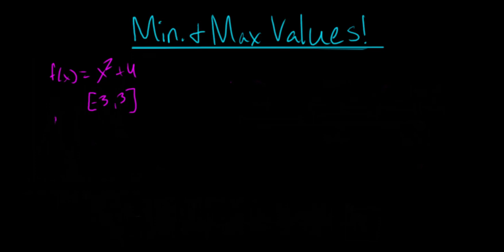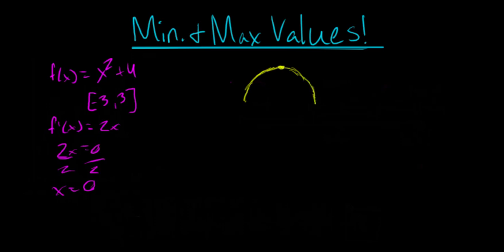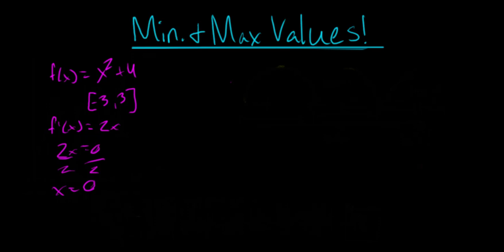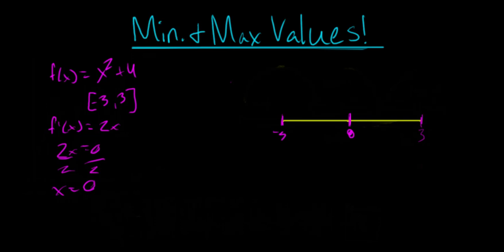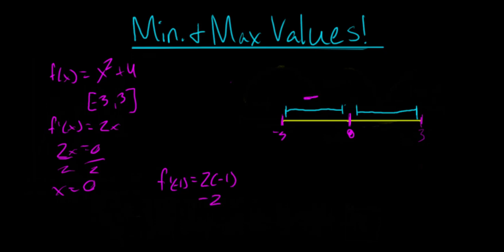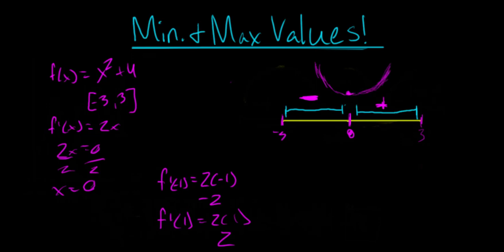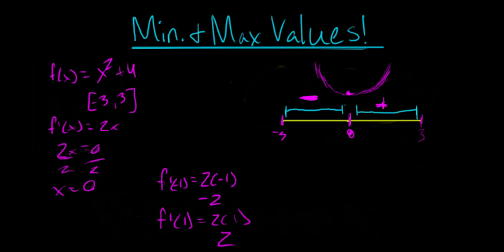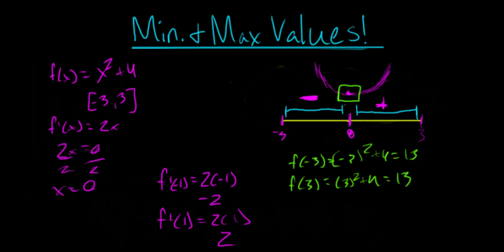Minimum and Maximum Values Practice Problem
Using what we learned in the concept video, in this video we find the absolute not only where the absolute minimum value of a function is located, but also we find that the absolute minimum value is.